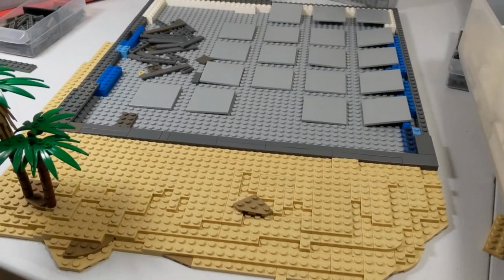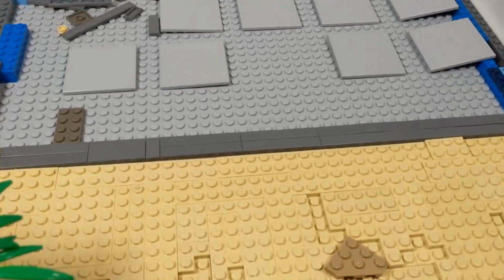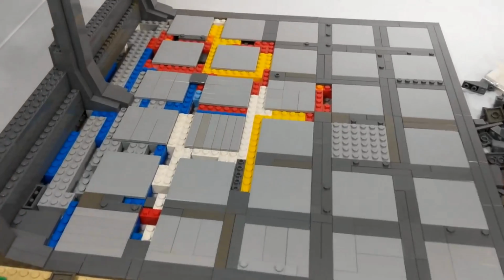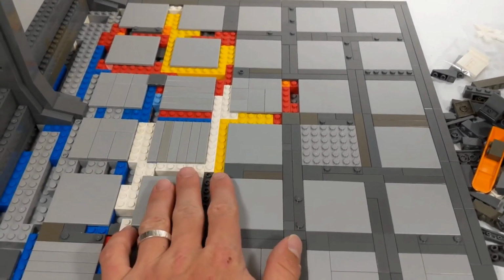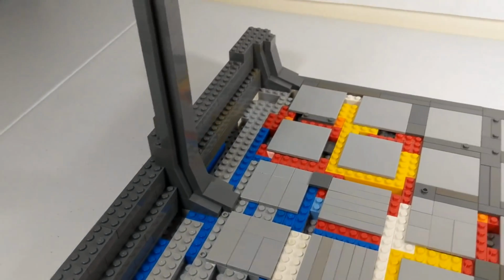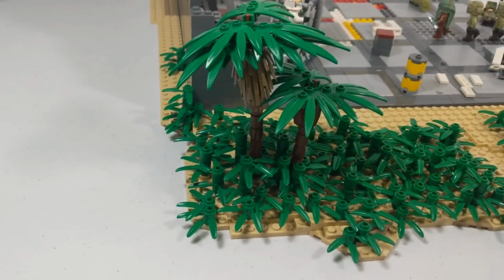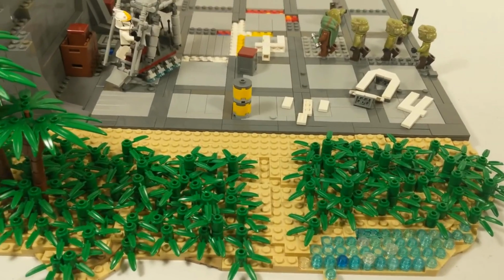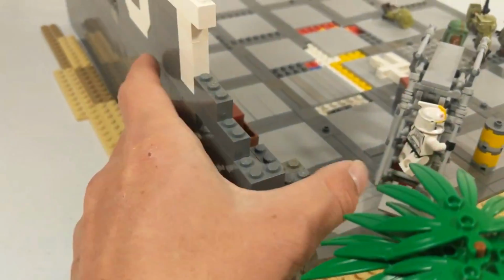Behind the MOC Episode 3!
Take a look at how my latest moc is coming together and why I think Bamboo plant pieces are better than grass pieces for a moc like this.

Track Name: " The Battle, Early "